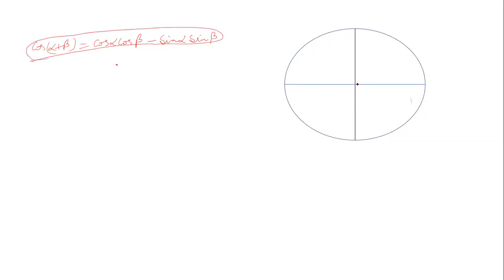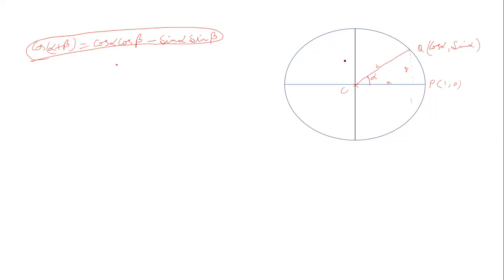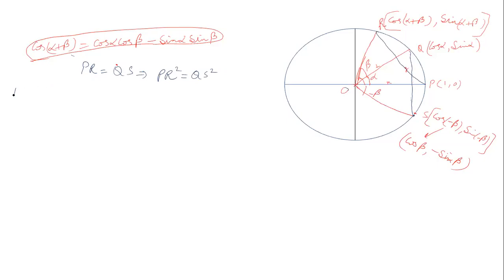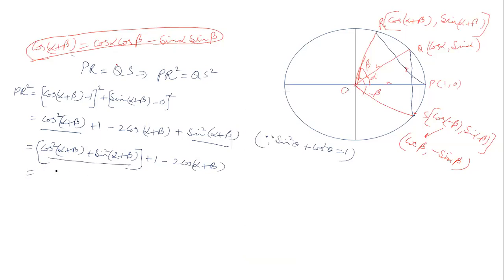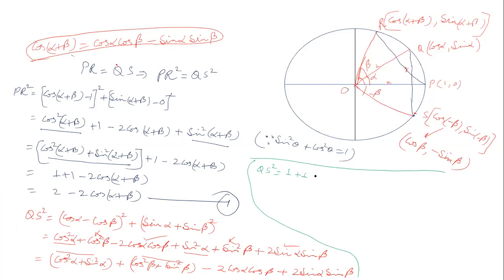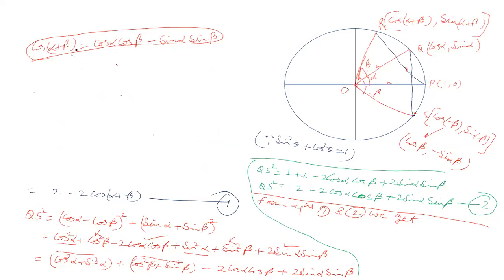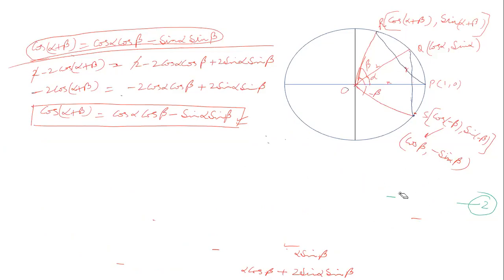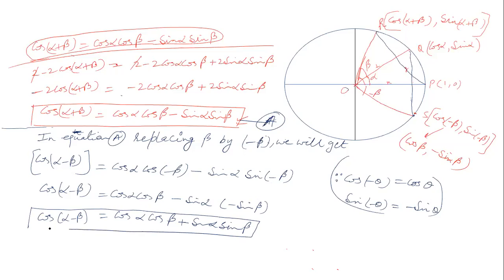COSINE OF SUM OF TWO ANGLES( USING UNIT CIRCLE)-PROOF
USING UNIT CIRCLE TO FIND THE SUM AND DIFFERENCE OF TWO ANGLES OF  COSINE AND SINE .